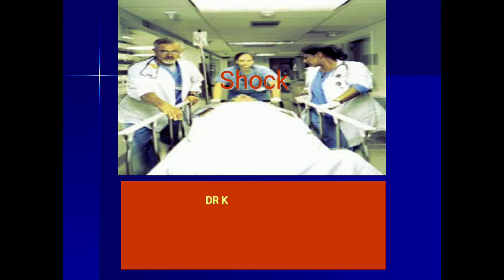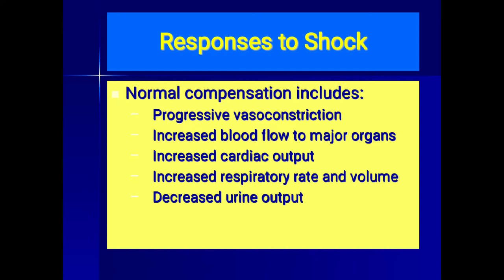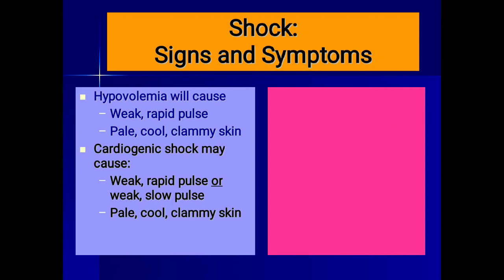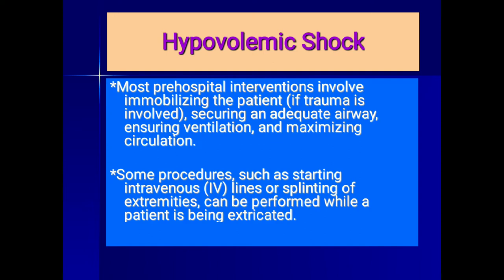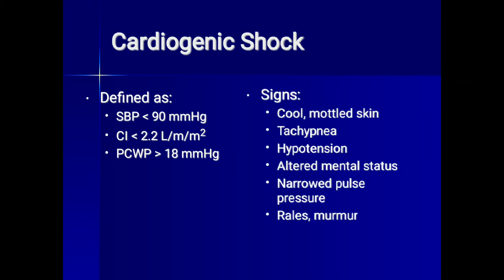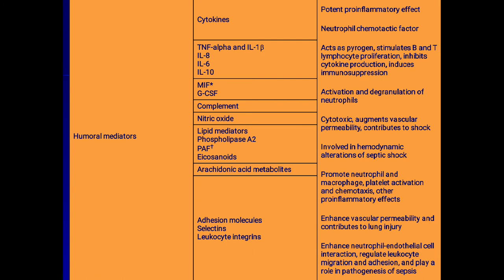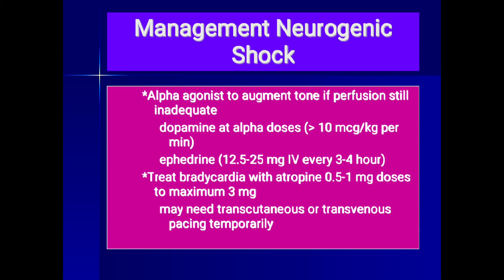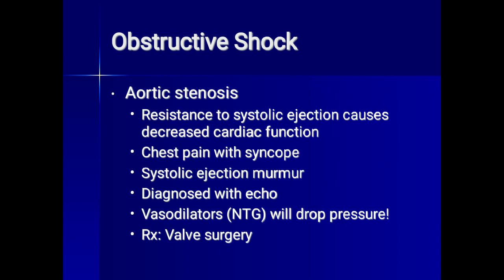Shock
Shock, stages of shock, types of shock, hypovolemic shock, septic shock, pathophysiology of shock, management of shock